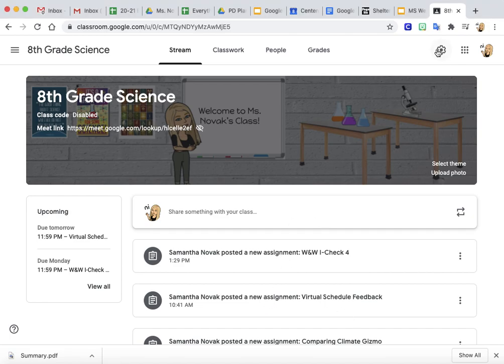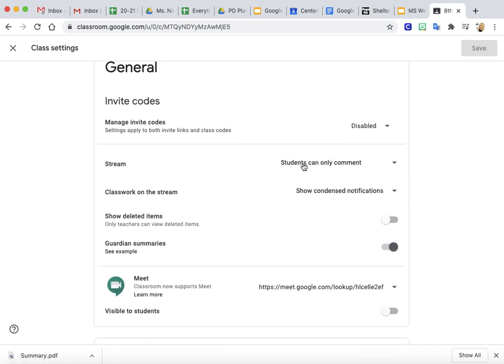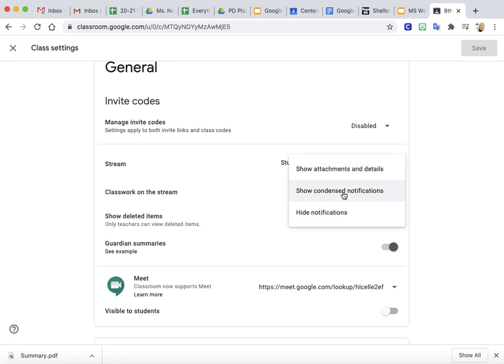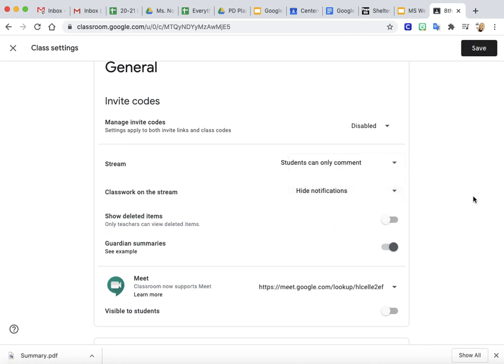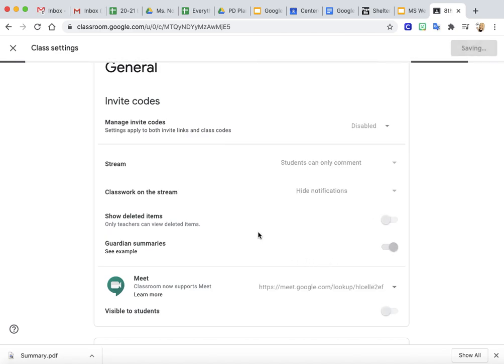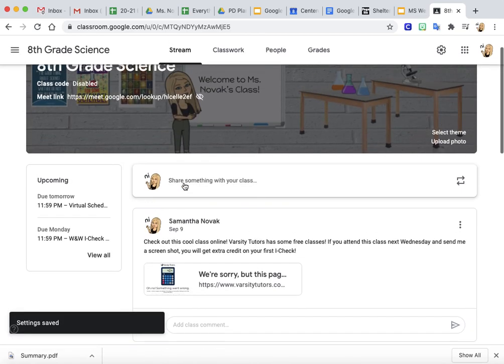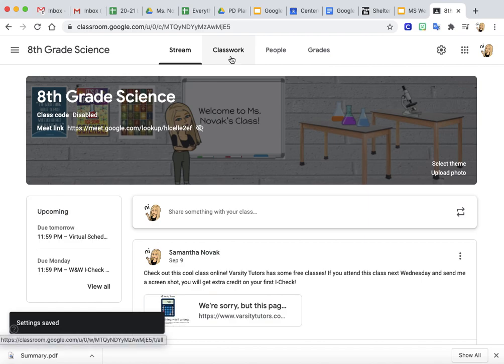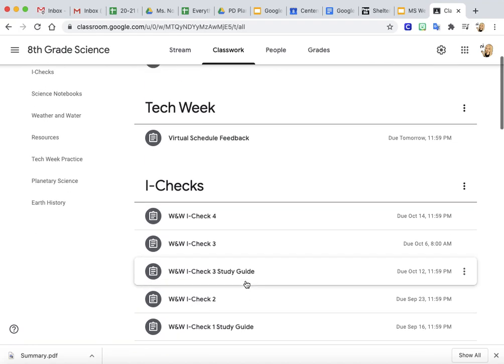Reusing a Post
How can I work faster by reusing old posts on Google Classroom?